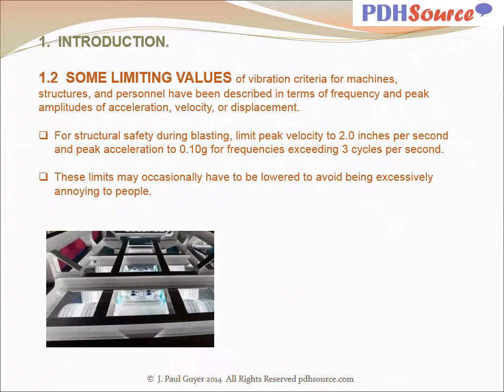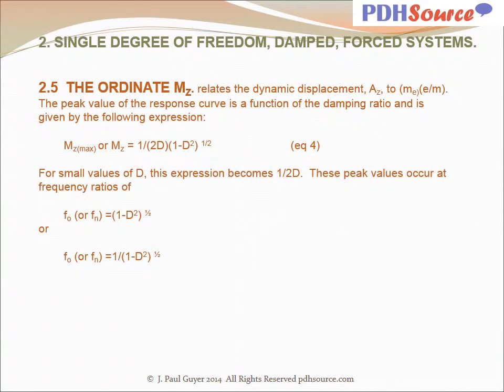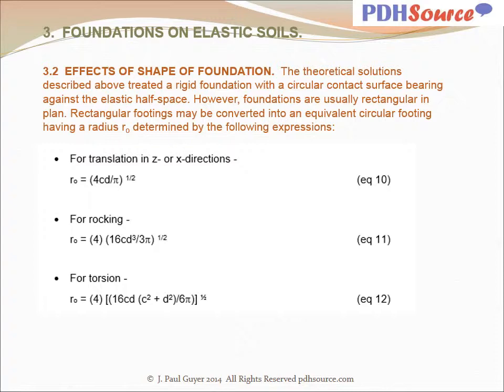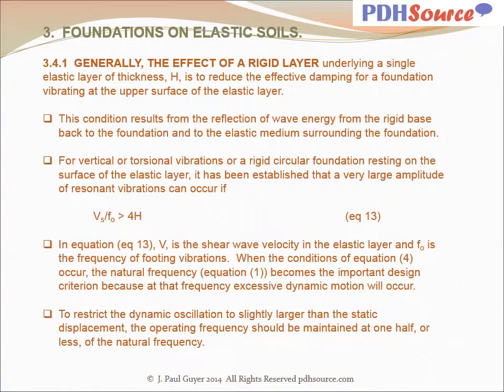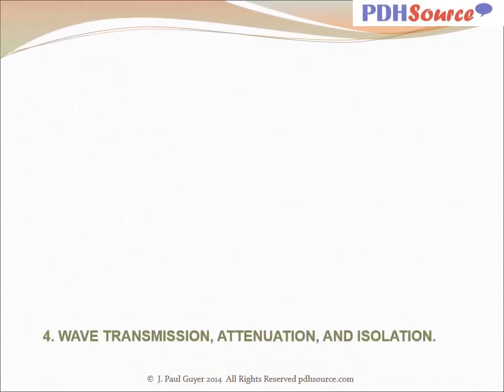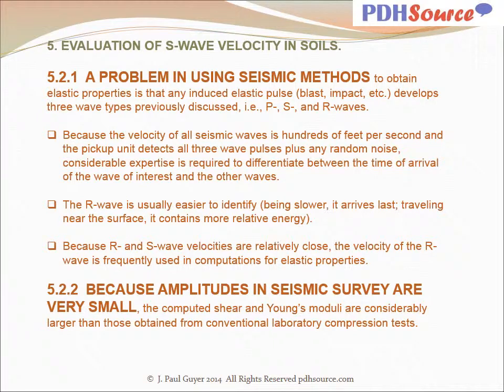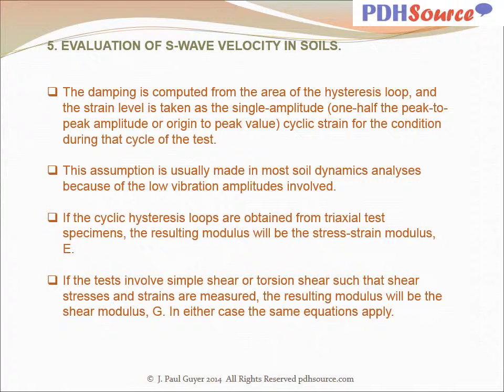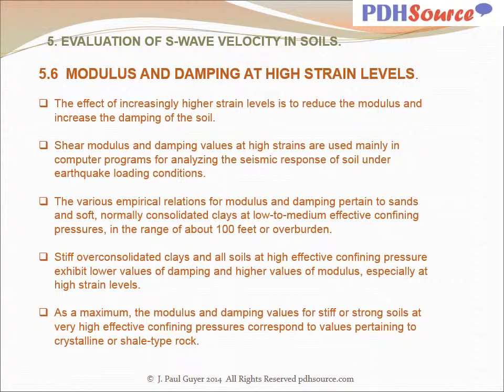AV PP BULLET Foundation Design Equipment Vibrations